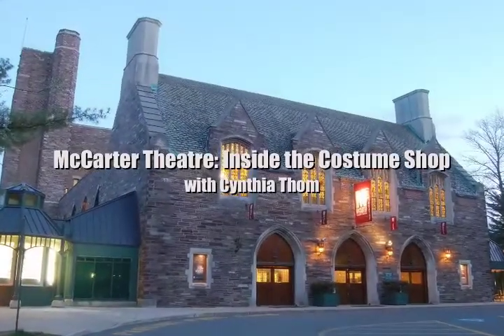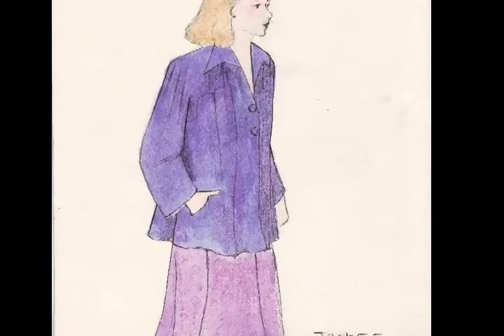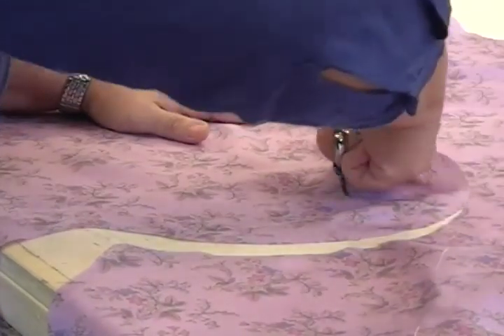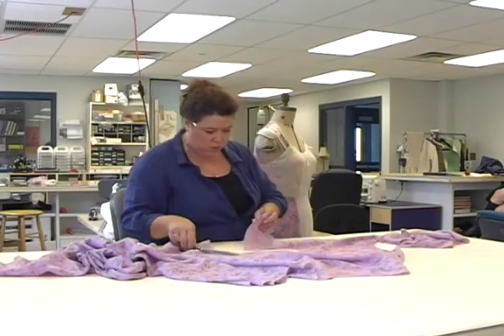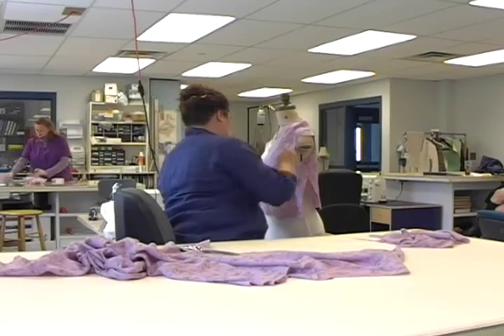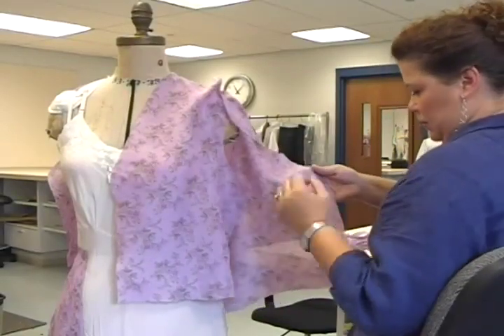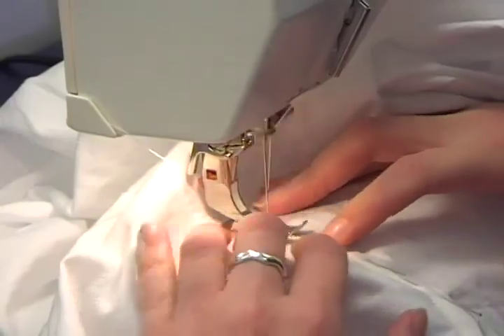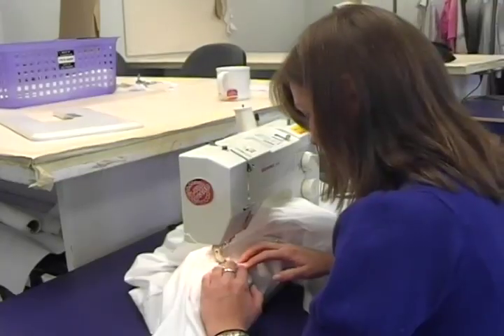Behind the Scenes: Inside the Costume Shop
A behind-the-scenes look at McCarter Theatre's costume design and construction.  Cynthia Thom, McCarter's Costume Shop Manager, discusses the costumes for "Talley's Folly," designed by Jennifer Von Mayrhauser.  Video by Sarah Wansley.